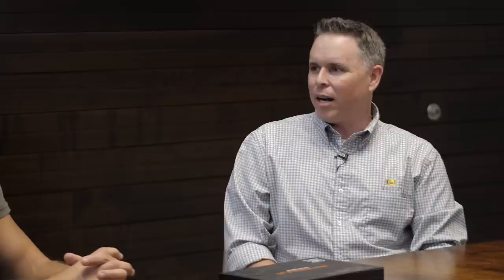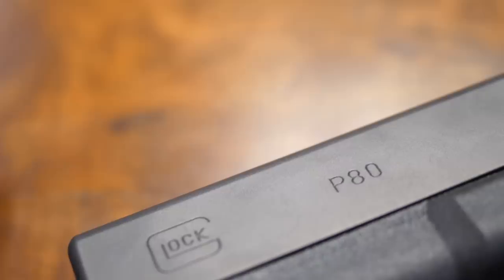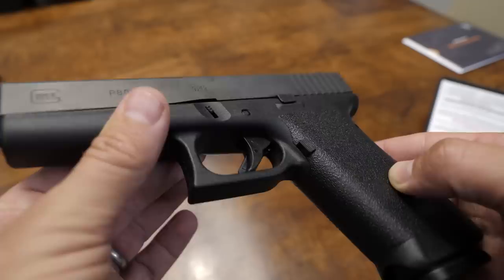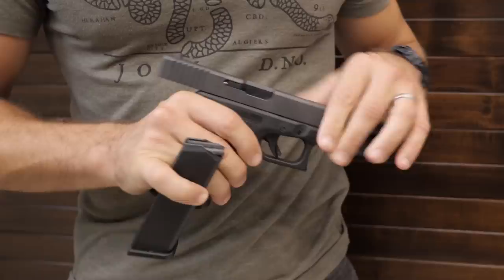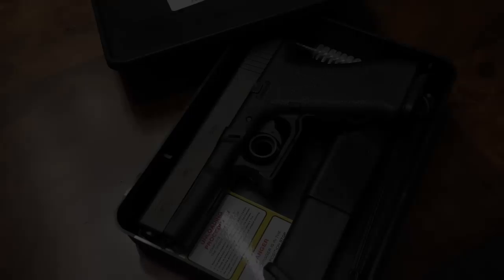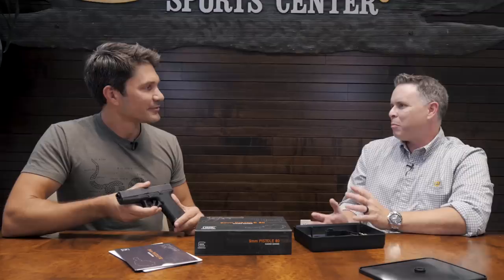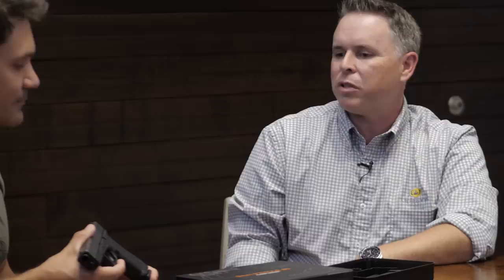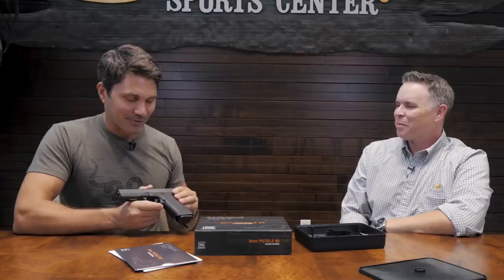NEW Retro Glock! The Glock 17 Gen 1 is BACK Today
NEW GLOCK DAY! In this episode of TFBTV, James Reeves meets with the gang at Lipsey's to talk about their exclusive, retro, throwback Gen 1 Glock 17, the Glock 17 P80. The P80 is a faithful replication of the original Gen 1 Glock 17 (known as the Pistole 80) that has been thoughtfully planned out, down to a resurrection of the "tupperware" box these guns used to come in. Check today's video for the lowdown on all the details including pricing and availability.